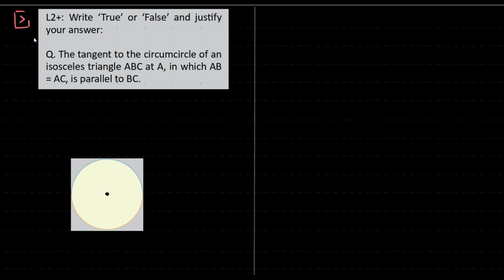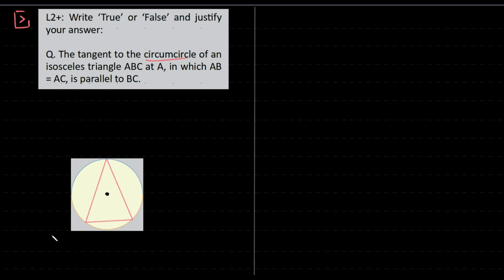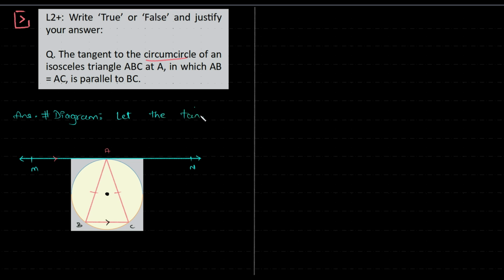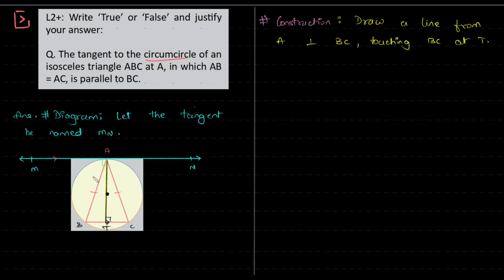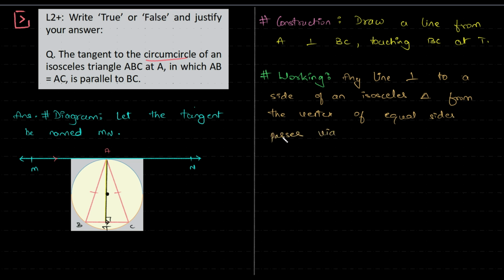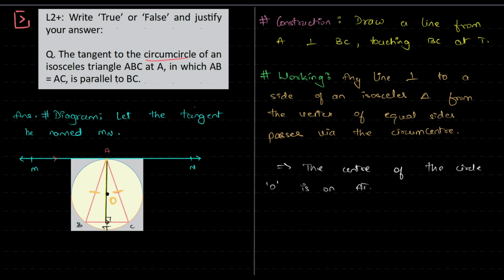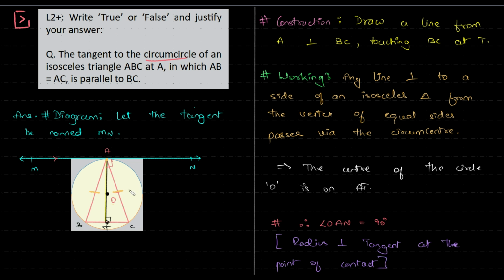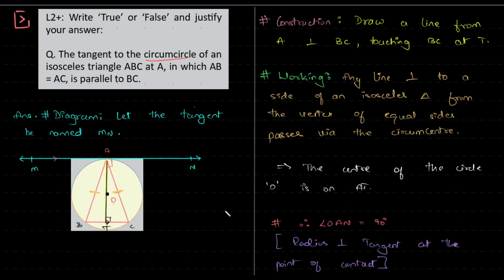10 04 D 1 Tangent and External Point E